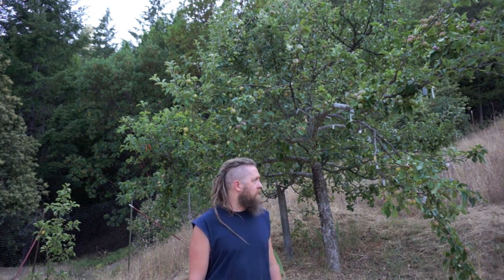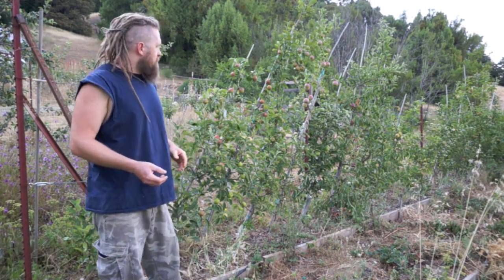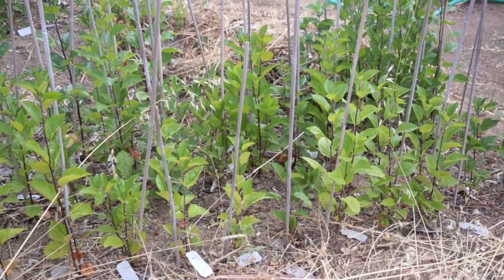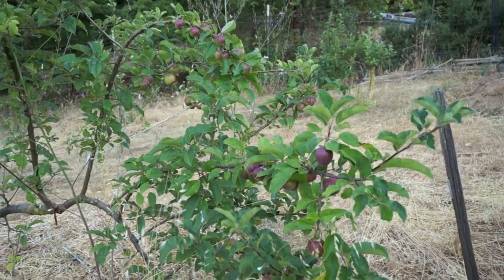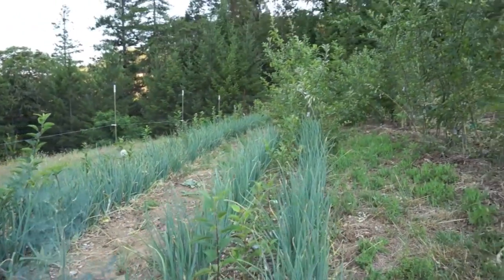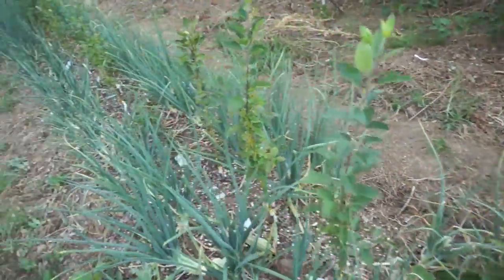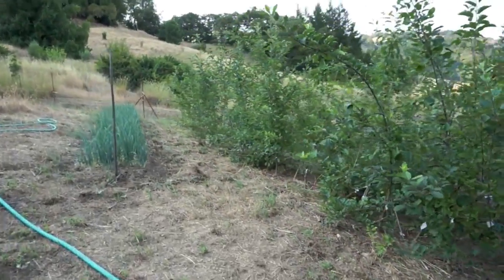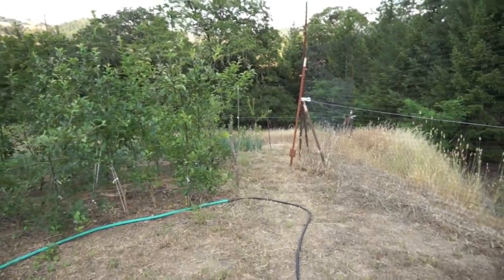Home Scale Apple Breeding: A Tour of My Apple Breeding Project, First Flowers!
How to breed apples at home:  A walk around the property looking at my apple breeding project.  I'm attempting mostly to breed red fleshed apples with better desert quality.

Red Fleshed apples, or "blood apples" are in need of improvement.  They are very interesting and often have excellent flavors, but they tend to be low in sugar and suffer from texture problems.  I select outstanding parents to breed them with in hopes that I can come up with red fleshed apples of improved desert quality.

We look at rootstock production, pollinated fruits, new and older seedlings.

First many varieties of apples are grown to test which varieties are worth using as parents.  Once the parents are selected, the flowers are cross pollinated one at a time with pollen from another selected parent tree.  In the fall, the seeds are harvested from the apples and stored under refrigeration until late winter, when they are planted in the greenhouse.  In spring the apple seedlings are planted out.  After growing for one year, the seedlins are cut off of their original roots and grafted onto dwarfing rootstock and planted out in rows to grow until they fruit, hopefully within a few years.